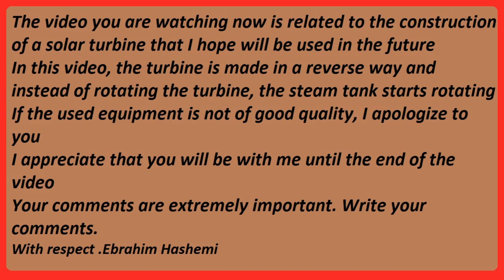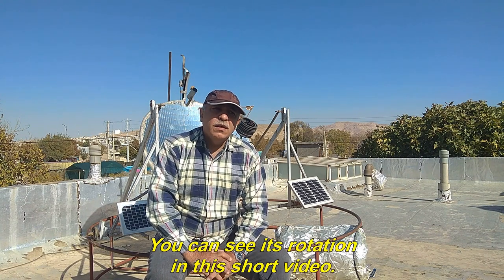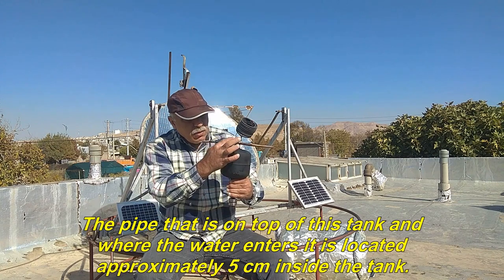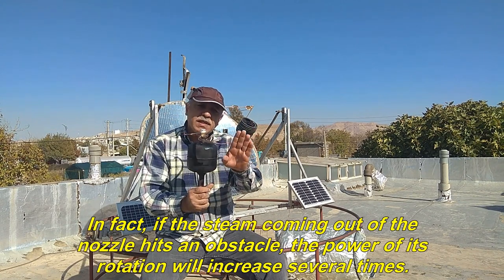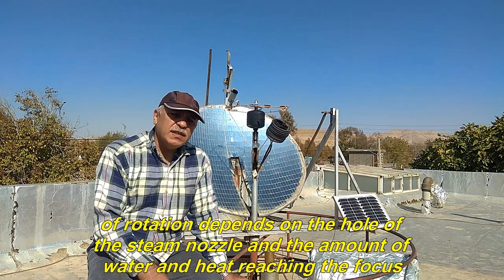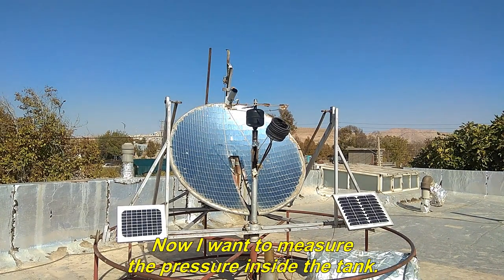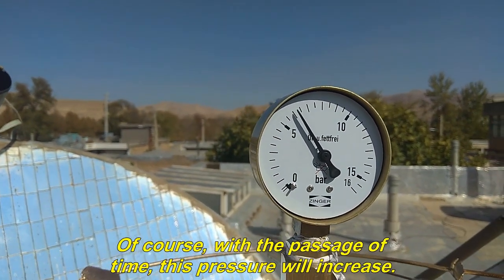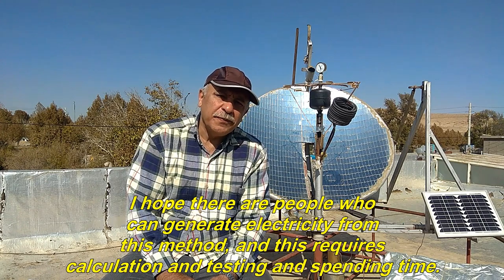Unique solar turbine.Reverse steam turbine.Rotating steam tank.Stationary steam turbine:solar system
Note: reducing tank rotation is related to editing during filming and is actually a fixed speed.
rotating turbine energy
The video you are watching now is related to the construction of a solar turbine that I hope will be used in the future
In this video, the turbine is made in a reverse way and instead of rotating the turbine, the steam tank starts rotating
If the used equipment is not of good quality, I apologize to you
I appreciate that you will be with me until the end of the video
Your comments are extremely important. Write your comments.
With respect. Ebrahim Hashemi